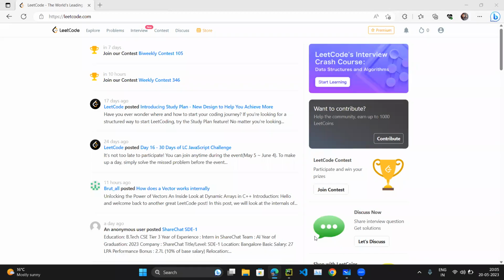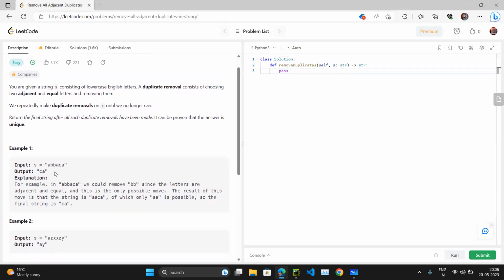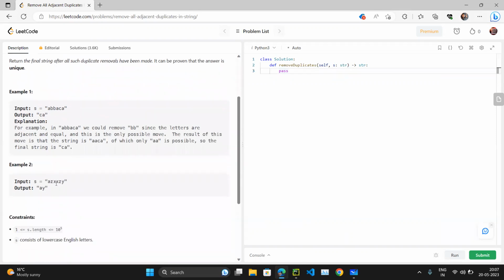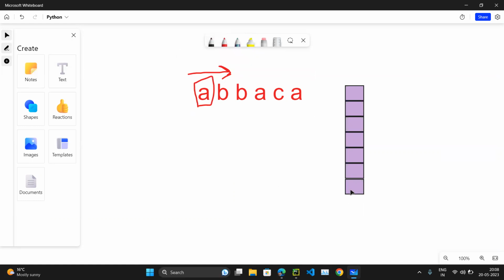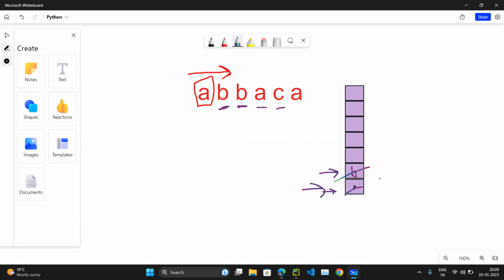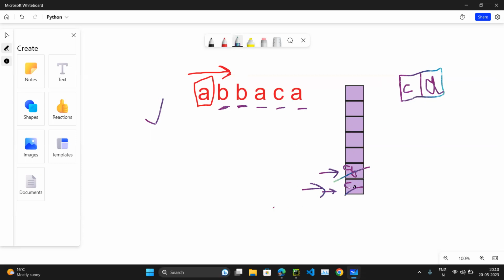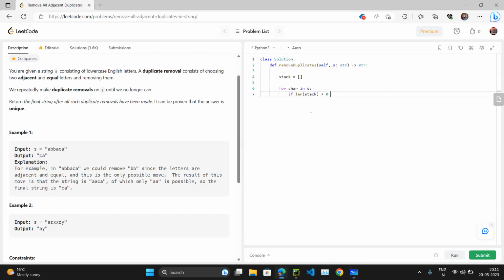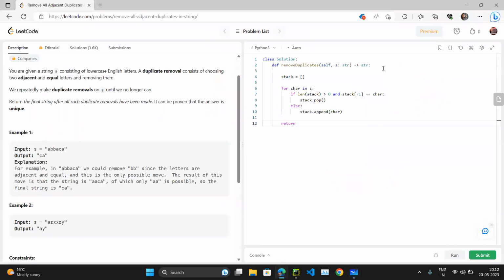Leetcode # 1047. Remove All Adjacent Duplicates In String